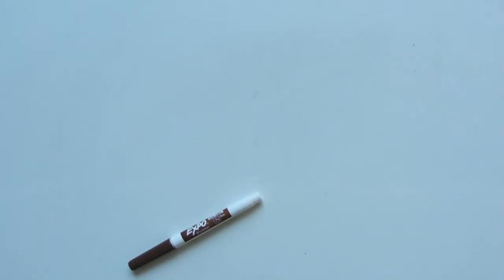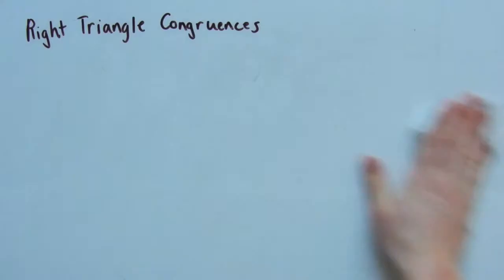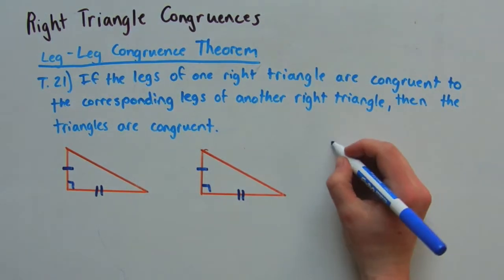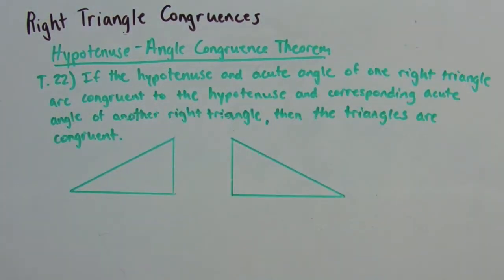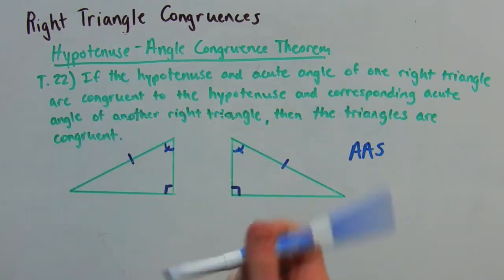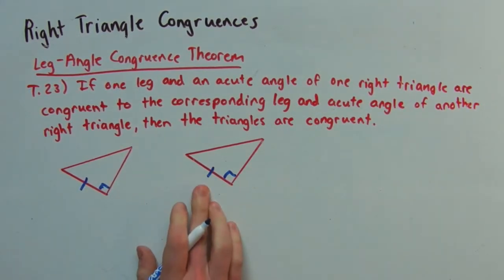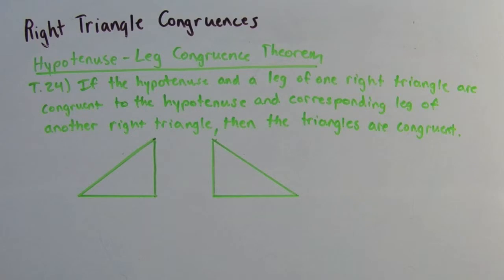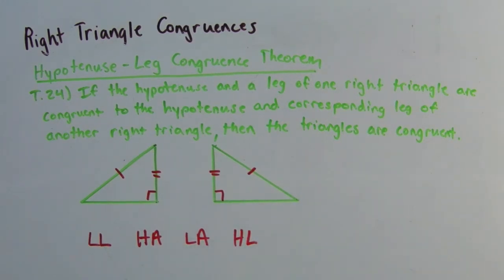Geometry: 6-10 Right Triangle Congruences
Let's bring back that right triangle and learn how to use it in order to prove if two triangles are congruent.

Happy learning!